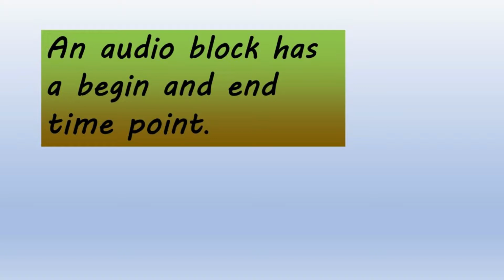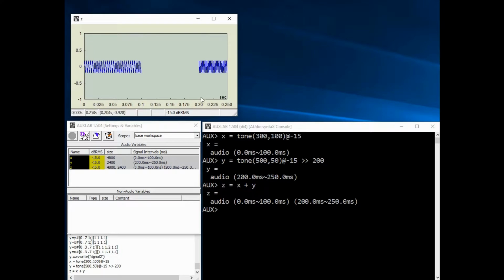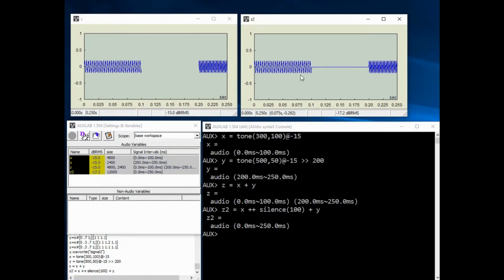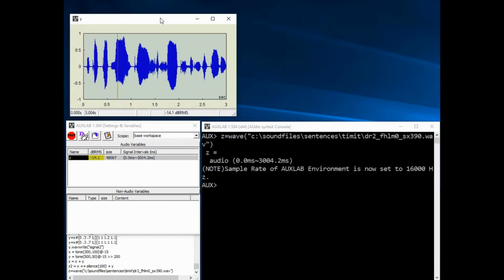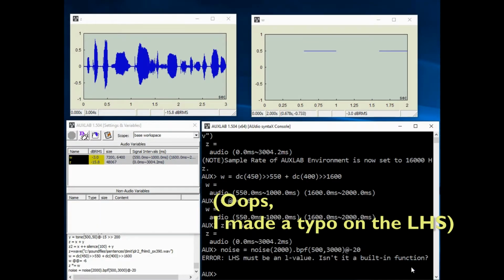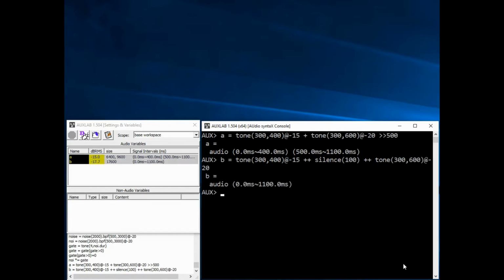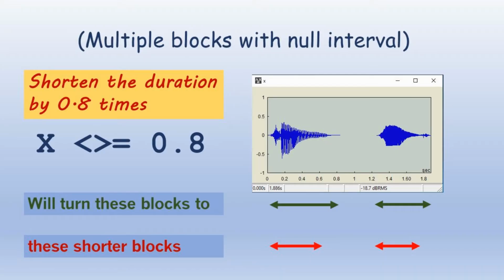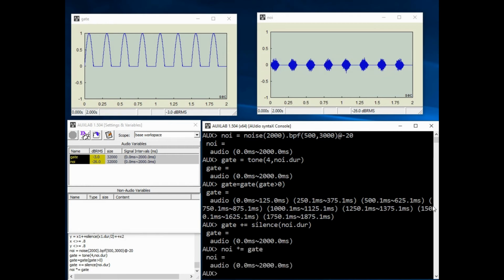18. Audio blocks and null signals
This video covers the basics of audio blocks and null signals between audio blocks.

You will see how functions and operations are applied when the signal has null signals(or null portions).

By using null portions smartly, you can be creative!

* Functions used in this video: tone noise silence bpf wave dc ramp timestretch
* Operators or special keywords used in this video: @ ❯❯ ++ @@= *= ❮❯= ❮❯= +=